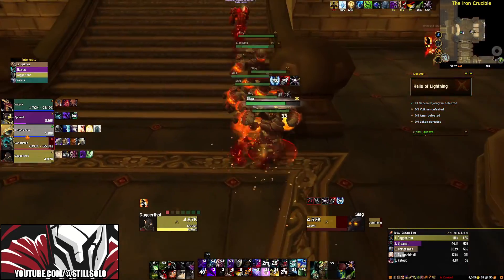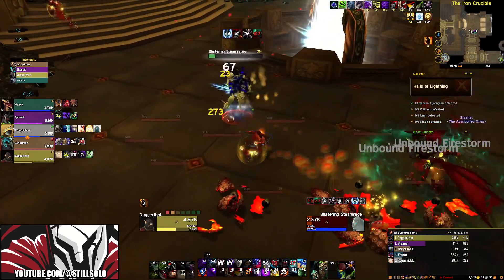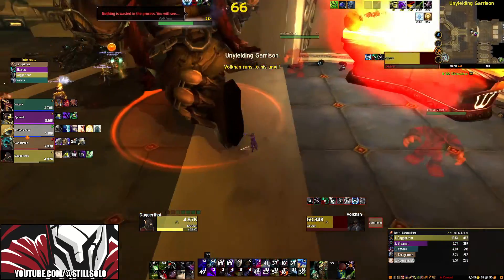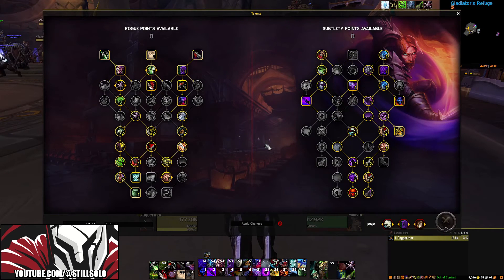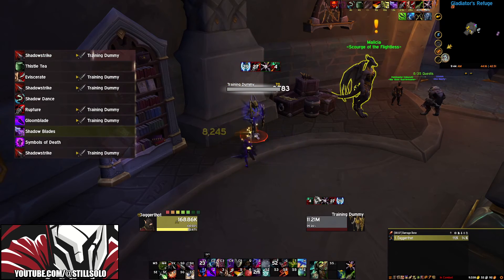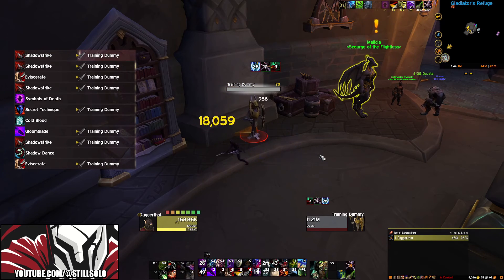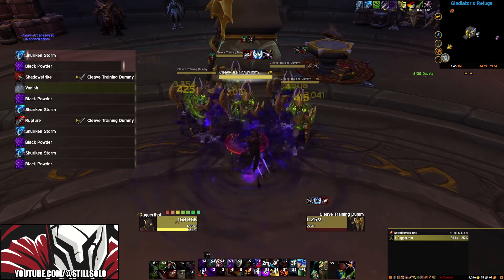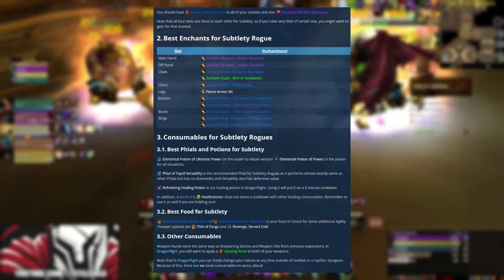Learn Subtlety Rogue Super FAST! Dragonflight Guide Patch 10.0.5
► StillSolo @stillsolo
► StillSolo 2nd YT Channel @stillsologaming

Stay tuned and don't forget to subscribe to my channel so that you will always be kept up to date with all my latest content related to World of Warcraft or other games on my 2nd YT channel!

Talent Builds:

ST: BUQAAAAAAAAAAAAAAAAAAAAAAAAABAAAAAAAEBkkICBIIJIJJRikEpkkEtAJlkQSSkWAAAA
AoE: BUQAAAAAAAAAAAAAAAAAAAAAAAAAAAAAAAAARAJJiQASkkkIJJRQSESSSLQSJJkkEpFAAAA

== TIMESTAMPS ==
00:00 Intro
00:50 Stats
01:56 Talents
01:52 Rotation
03:27 Enchants
03:52 Outro